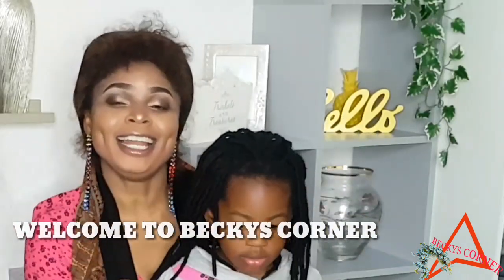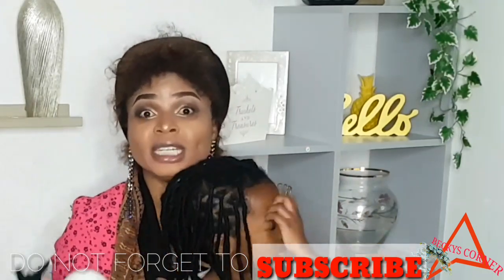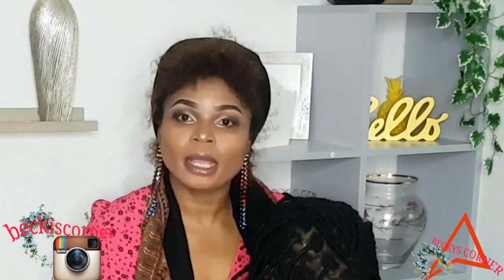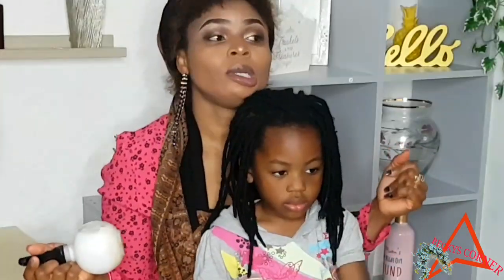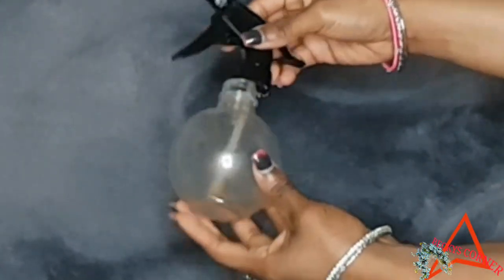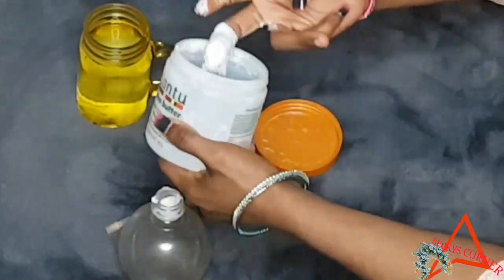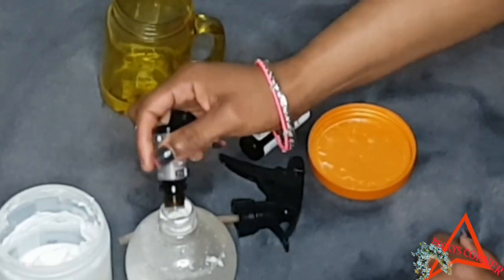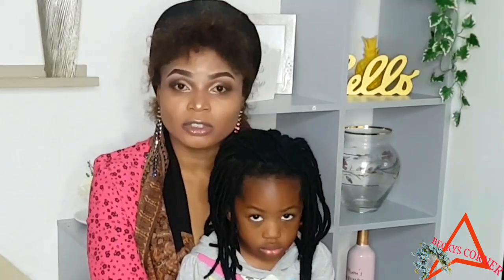YOUR HAIR WILL GROW LIKE CRAZY| NATURAL home made hair spray|For lenght retention|how to grow hair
HELLO BEAUTIES💖

WELCOME BACK TO BECKY'S CORNER✌

THANK YOU SO MUCH FOR TUNNING IN ALSO WANT TO SAY THANK YOU TO ALL MY WONDERFUL SUBSCRIBERS.

THANK YOU SO MUCH FOR YOUR GREAT SUPPORT AND I HOPE YOU ALL CONTINUE TO SHOW US SOME LOVE AND SUPPORT.

I UPLOAD TWICE OR ONCE A WEEK DEPENDING ON MY AVAILABILITY.

I UPLOAD VIDEOS ABOUT MY NATURAL HAIR JOURNEY I DO VLOGS I UPLOAD SKIN CARE TIPS I SHARE ANYTHING ON THIS CHANNEL I CAN DECIDE TO UPLOAD CONTENT RELATING TO MY FAMILY I CAN ALSO UPLOAD FUNNY VIDEOS SO DEFINATELY STAY TUNE

I WANT TO CONTINUE TO GIVE YOU LOTS OF IMPORTANT VIDEOS THAT WILL BE OF GREAT BENEFIT TO YOU ALL AND I WANT YOU TO PLEASE KEEP SHOWING SOME LOVE.

GET TO KNOW ME:

I AM A NIGERIAN LIVING IN THE UK

I AM A MUM OF THREE

I LOVE TO MEET NEW PEOPLE

I LOVE TO CREATE YOUTUBE CONTENT

I HAVE 4C HAIR

MY HAIR HAIR POROSITY IS UNKNOWN FOR NOW AM ON A NEW HAIR CARE JOURNEY STILL LEARNING MY HAIR TYPE